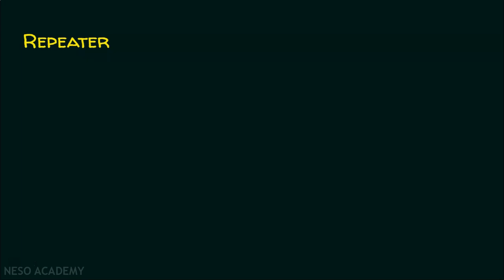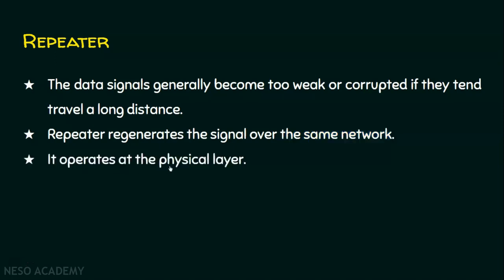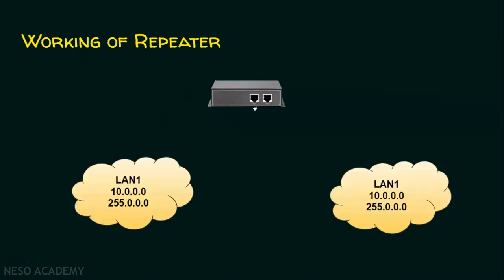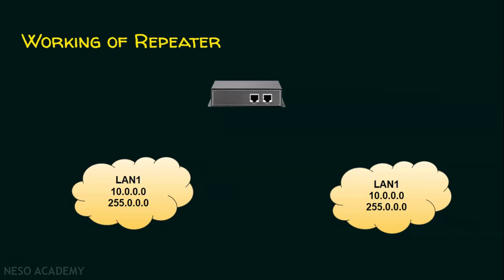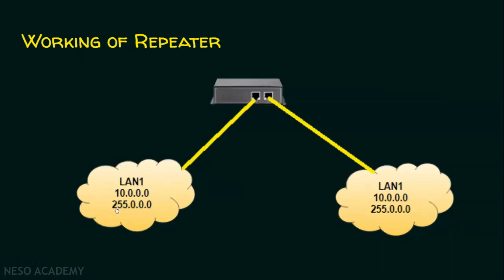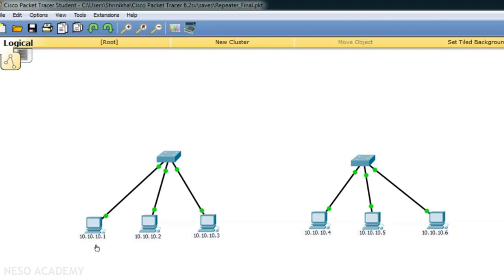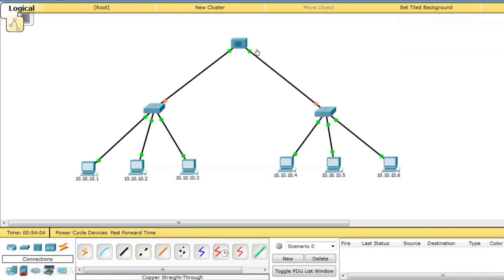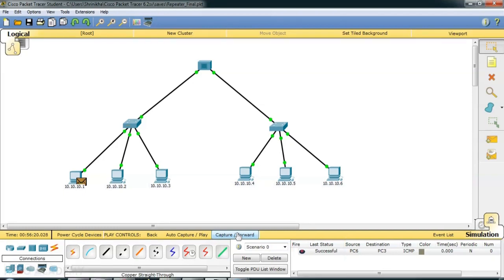Repeater lecture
No many